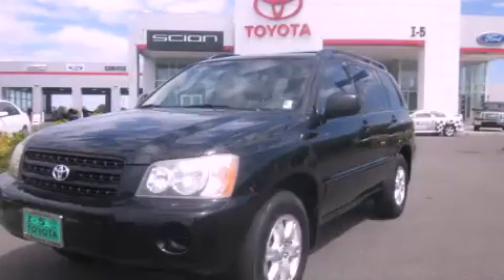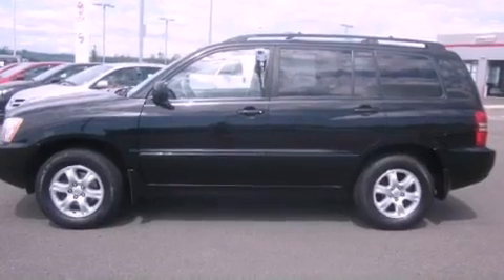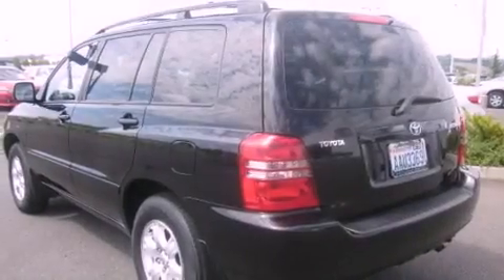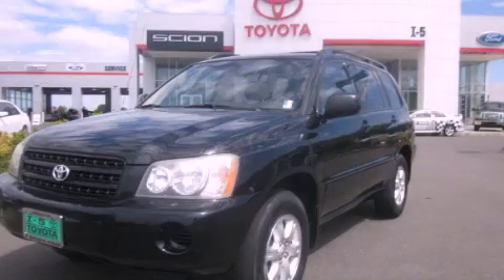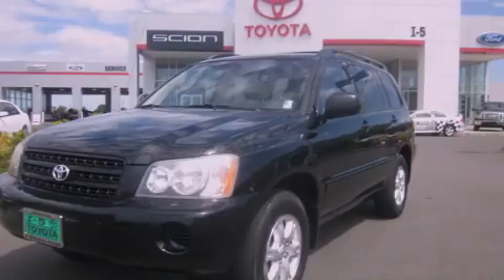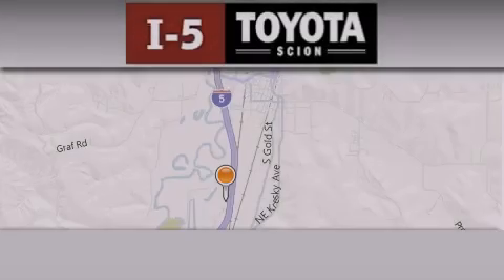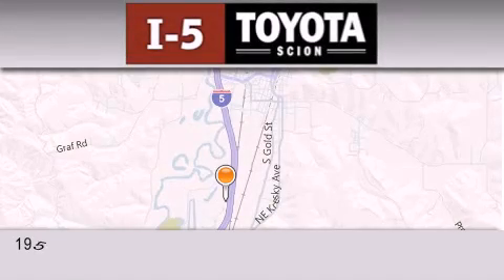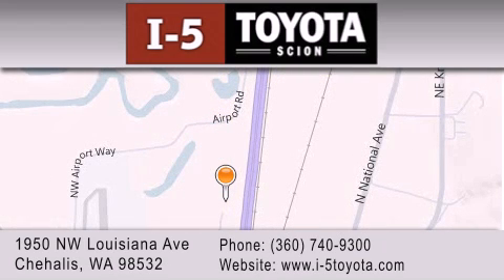2002 Toyota Highlander Longview WA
Year : 2002
 Make : Toyota
 Model : Highlander
 Engine : 2.4L I4
 Trans . : Automatic
 Exterior : Black
 Miles : 92,829
 Interior : Beige

 2002 Toyota Highlander Chehalis WA